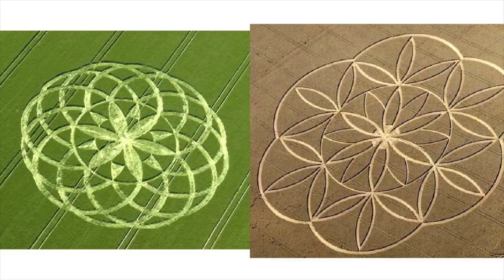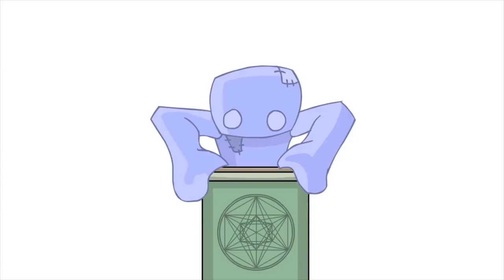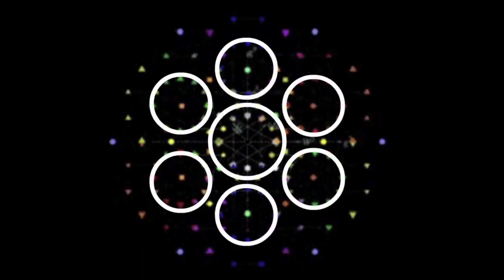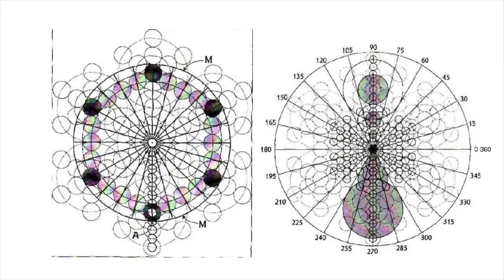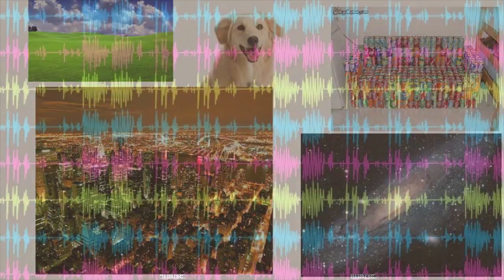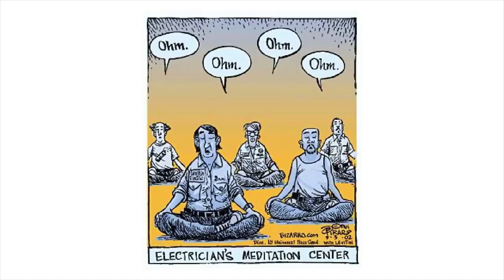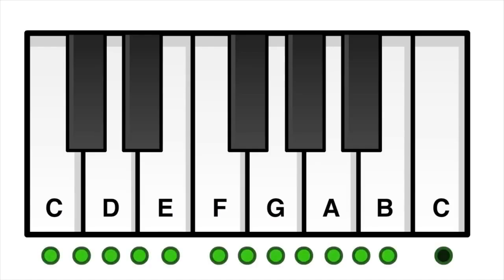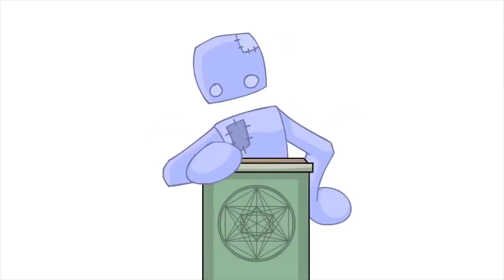Dimensions | Spirit Science